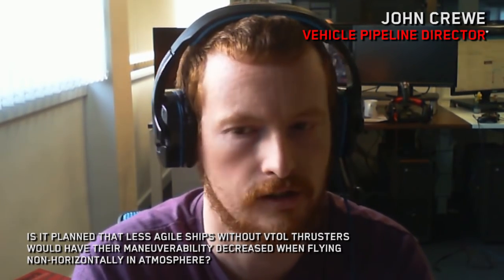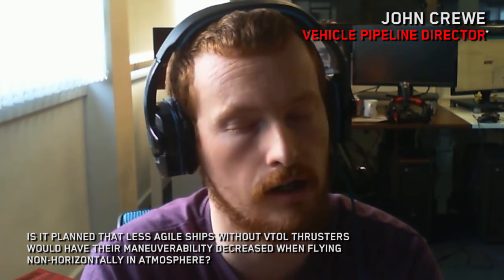Star Citizen: Calling All Devs - Cap Ship Navigation & Death of a Spaceman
Every week, designers, engineers and other developers from our five offices around the world answer backer questions submitted on SPECTRUM and voted on by YOU. This week, we address questions on navigator careers, the Death of a Spaceman mechanic, ship VTOL and more.